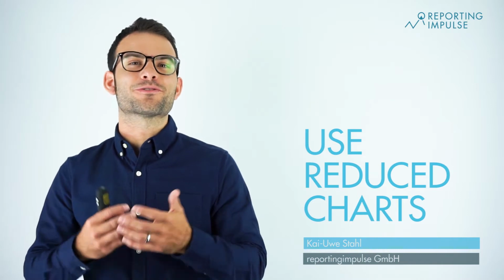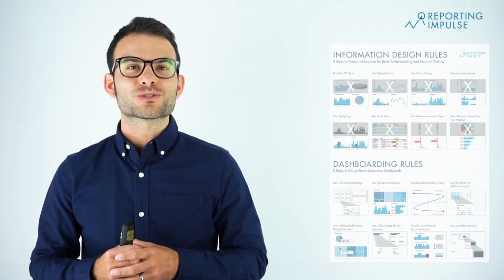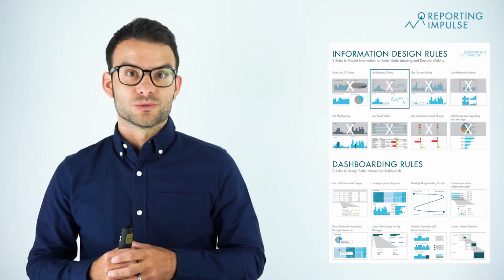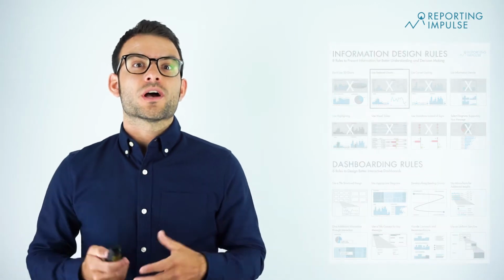Reporting Rule Nr. 2: Use Reduced Charts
Well designed and formated diagrams are critical for the understanding of a report. Thus, improving the simplification and clarity of the presented content.